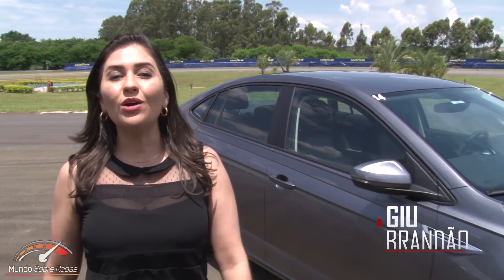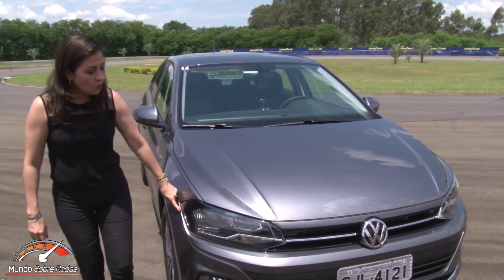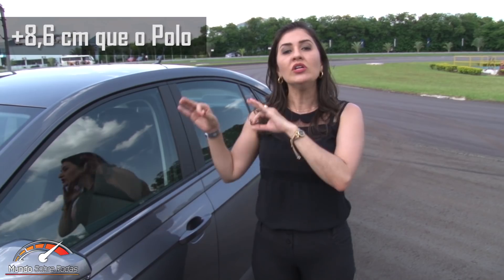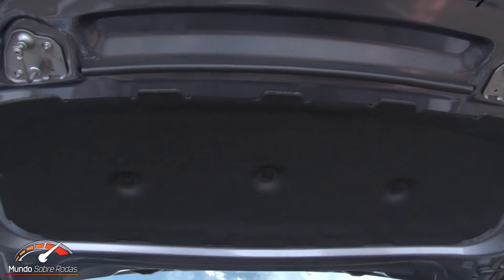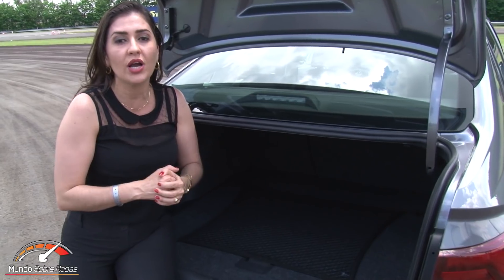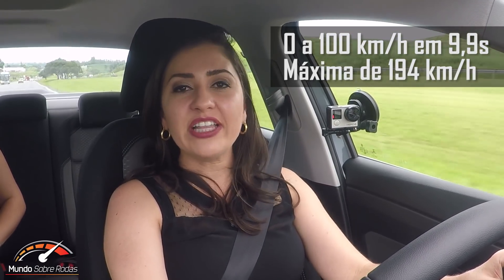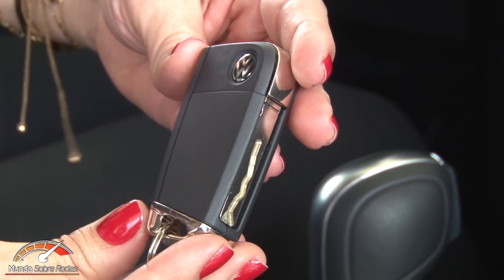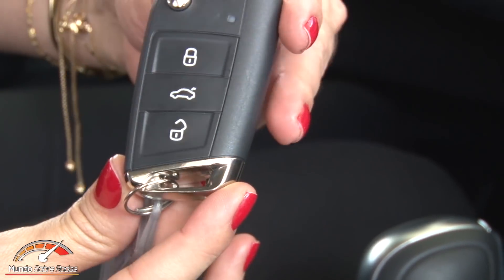VW Virtus 2018 1.0 TSI Highline em Detalhes com Giu Brandão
Novo Volkswagen Virtus é lançado no Brasil. A versão sedã do VW Polo tem entre-eixos maior e amplo espaço interno. Versão Comfortline e Highline são equipadas com motor 1.0 TSI (turbo) com câmbio automático de 6 marchas. Confira preço, versões e equipamentos abaixo.

GRAVEI UMA COLAB NO CANAL CARROS COM CAMANZI.

PREÇO DO VW VIRTUS 2019

Virtus MSI 1.6 MT – R$ 59.990
Virtus Comfortline 1.0 TSI AT – R$ 73.490
Virtus Highline 1.0 TSI AT – R$ 79.990

OBS.: Em breve deve chegar a versão 1.6 automática abaixo de R$ 70 mil para atender os clientes PCD.

CONSUMO (INMETRO)

GASOLINA: 11,2 (cidade) – 14,6 km/l (estrada) – 12,5 km/l (misto)
ETANOL:       7,8 (cidade) – 10,2 km/l (estrada) –   8,7 km/l (misto)

LISTA DE EQUIPAMENTOS E OPCIONAIS

- VW Virtus 1.6 MSI 2018

De série com ar-condicionado, direção elétrica, airbags laterais, airbag duplo, freios ABS com EDB e controle de tração (M-ABS), banco do motorista com ajuste de altura, banco traseiro com três apoios de cabeça e cintos de 3 pontos, Isofix, bancos em tecido, banco traseiro rebatível, computador de bordo, indicador de mudança de marcha, vidros dianteiros e traseiros elétricos, travamento central elétrico (incluindo porta-malas), pneus 195/65 R15, rodas de aço aro 15 com calotas, suporte de celular com USB, rádio Media Plus com USB/SD/auxiliar/Bluetooth, chave canivete, espelhos iluminados nos para-sóis, alertas de faróis e cinto e sistema de som com quatro alto-falantes.

- VW Virtus Comfortline 2018

Itens de série e o opcionais do MSI. De série, adiciona vidros dianteiros one touch, grade e preto brilhante, faróis de neblina com função curva, descansa-braço, USB no banco traseiro, difusores de ar traseiros, freios a disco nas quatro rodas, luzes de alerta em frenagem, I-System com Eco Comfort, dois tweeters, banco traseiro bipartido, retrovisores elétricos com tilt down, lanternas traseiras escurecidas e alarme.
Opcionais:
Tech I – entrada e partida sem chave, controle de cruzeiro, retrovisor eletrocrômico, sensores de estacionamento dianteiro e traseiro, farol alto automático, sensor crepuscular, sensor de chuva, faróis com temporizador, volante com aletas e rodas de liga leve aro 16 polegadas com pneus 205/55 R16 por R$ 2.200.
Tech II – entrada e partida sem chave, controle de cruzeiro, retrovisor eletrocrômico, sensores de estacionamento dianteiro e traseiro, farol alto automático, sensor crepuscular, câmera de ré, ar-condicionado automático, frenagem de emergência após primeira colisão, sensor de chuva, porta-luvas refrigerado, faróis com temporizador, volante com aletas, indicador de pressão dos pneus, rede no porta-malas, sensor de fadiga, rodas aro 16 com pneus 205/55 R16 e prancha para separação de bagagem por R$ 3.500.

- VW Virtus Highline 2018

Itens de série do Comfortline, mais rodas de liga leve aro 16 polegadas com pneus 205/55 R16, volante com aletas, controle de cruzeiro, porta-luvas refrigerado, luzes de cortesia dianteiras e traseiras, LEDs diurnos, entrada e partida sem chave, ar-condicionado automático e porta-óculos.
Opcionais:
Tech High – indicador de pressão dos pneus, prancha para separação de bagagem, sensores de estacionamento dianteiro e traseiro, sensor de fadiga, frenagem de emergência após primeira colisão, sensor crepuscular, sensor de chuva, multimídia Discover Media com GPS/AppConnect/comandos de voz, câmera de ré, Active Info Display, antena barbatana, retrovisor eletrocrômico e farol alto automático por R$ 3.300.
Banco do passageiro rebatível (Space Pack) por R$ 300.
Bancos, portas e laterais em couro Native por R$ 800.
Rodas aro 17 com pneus 205/50 R17 por R$ 1.200.
Pintura metálica por R$ 1.450

FICHA TÉCNICA

Volkswagen Virtus Highline 200 TSI 2018

Motor: 999 cm³, 3 cilindros em linha, turbo, flex
Potência: 116 (G) e 128 cv (E) @ 5.500 rpm
Torque: 20,4 kgfm @ 2.000 rpm (gasolina ou etanol)
Aceleração de 0 a 100 km/h: 9,9 segundos (etanol)
Velocidade máxima: 194 km/h (etanol)
Rotação a 110 km/h: 2.100 rpm
Transmissão: Automática com 6 marchas e mudanças manuais na alavanca e aletas
Direção: Elétrica
Freios: Discos dianteiros e traseiros com ABS e EDB
Suspensão: dianteira McPherson e traseira com eixo de torção
Rodas e pneus: liga-leve aro 17 com pneus 205/50 R17
Tamanho: comprimento – 4,48 cm / largura – 1,75 cm (sem retrovisores) / altura – 1,47 cm
Entre-eixos: 2,65 m
Vão livre: 13 cm
Peso em ordem de marcha: 1.192 kg
Peso bruto total (PBT):  1.620 kg
Tanque: 52 litros
Porta-malas: 521 litros